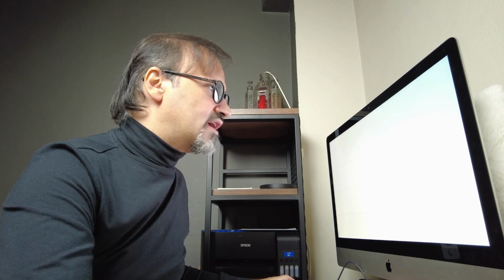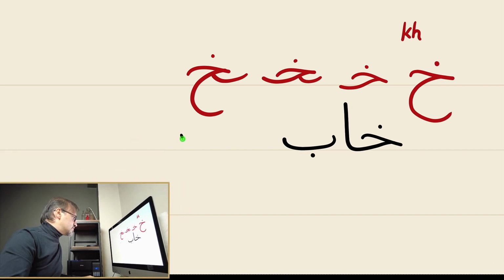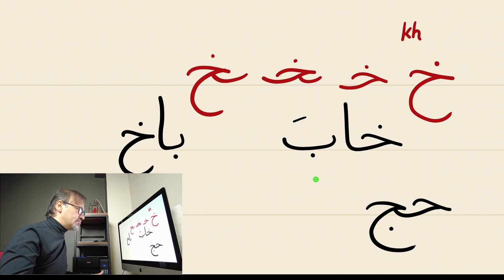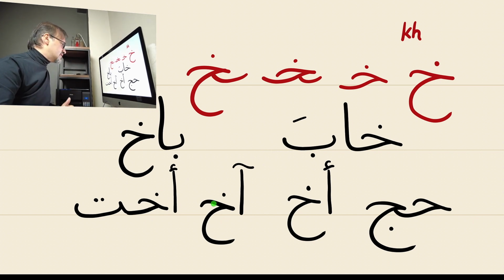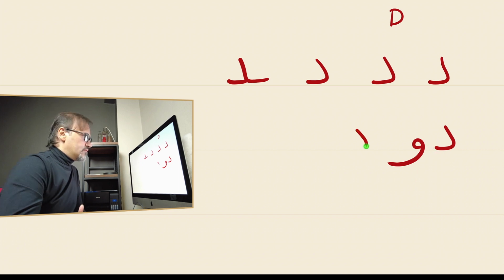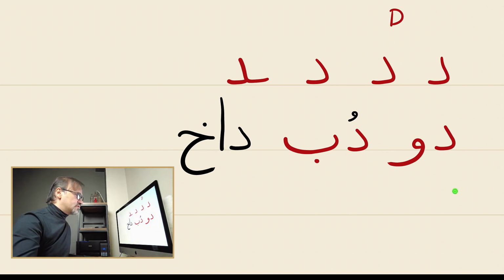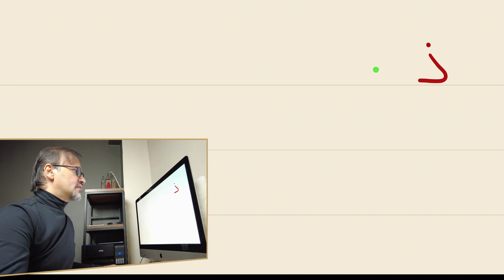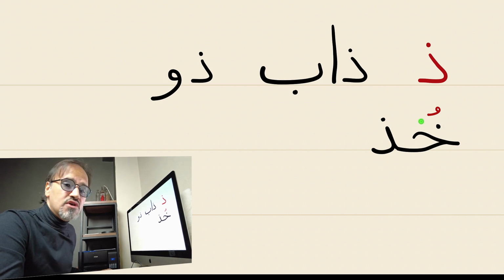03 - The Arabic Alphabet - Start Reading and Writing Arabic - Part 3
Start reading and writing Arabic. A series of videos that teaches you immediately how to read and write while covering the Arabic alphabet, letter by letter by Native English and Arabic speaker.